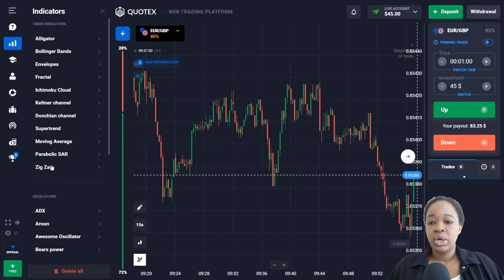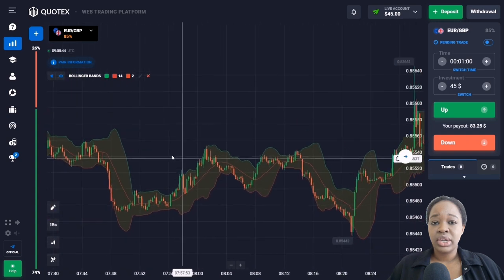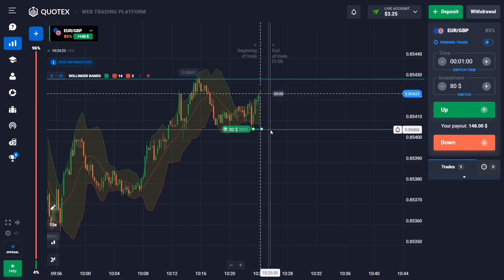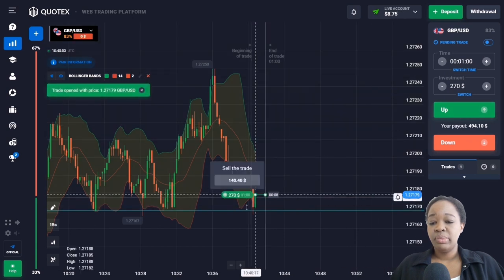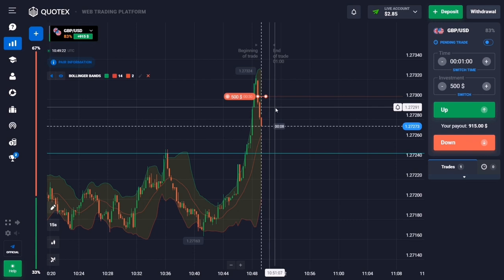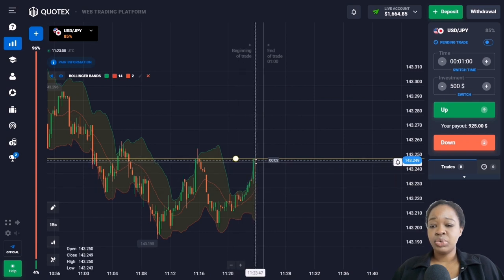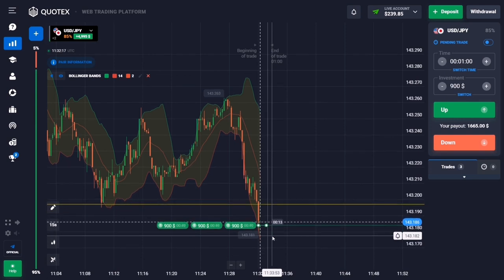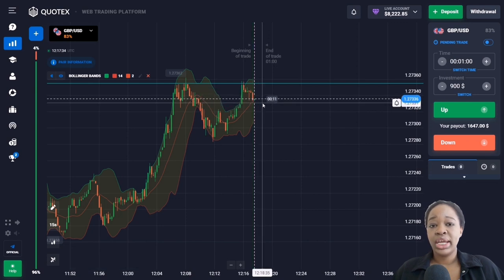INDICATOR TRADING STRATEGY | BOLLINGER BANDS INDICATOR FOR BINARY OPTIONS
0:00 Trading with the Bollinger bands indicator
0:28 Join my money team and earn by trading on my signals
1:07 Bollinger bands indicator explanation
2:15 $45 - $83 trade
2:57 $83 - $151 trade
3:37 $151 - $278 trade
4:18 $278 - $502 trade
5:06 $502 - $917 trade
5:49 $917 - $1664 trade
6:32 $1664 - $2939 trade
7:22 $2939 - $5235 trade
8:10 $5234 - $8222 trade

Trading is quite a big risk, never trade with all your free money!